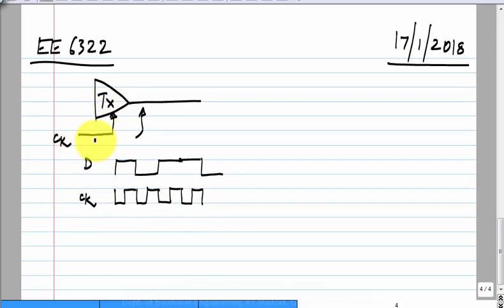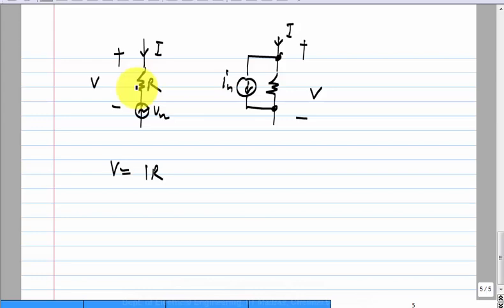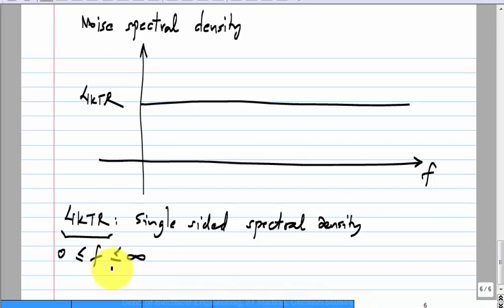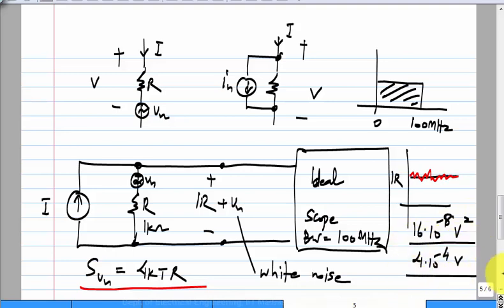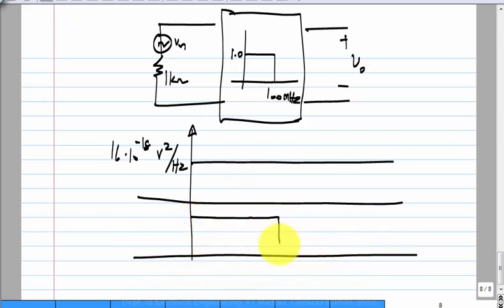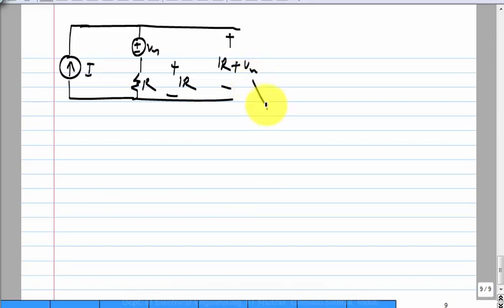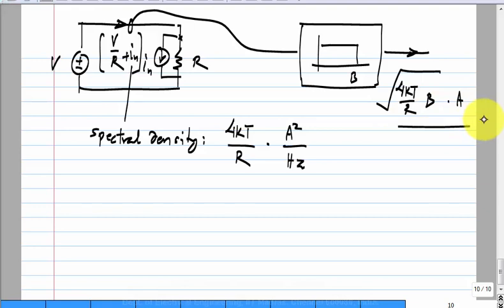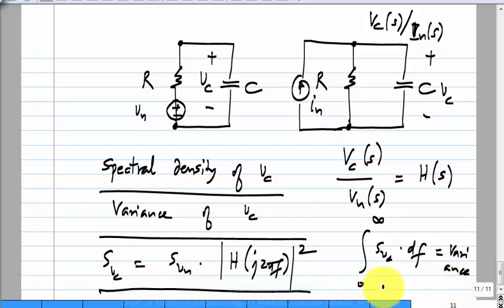Digital data transmission; Introduction to noise and random processes; Mean and variance